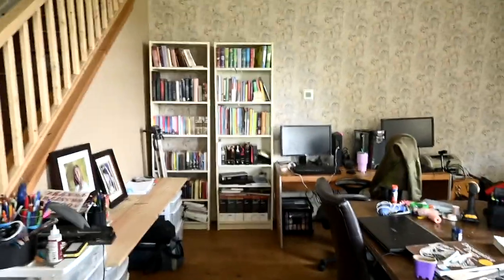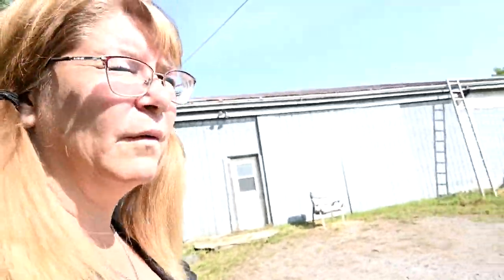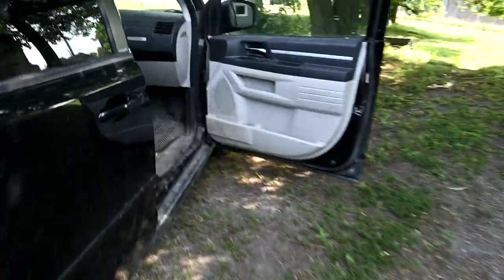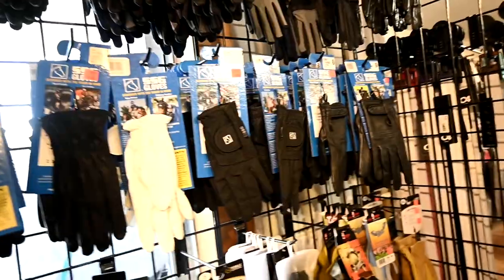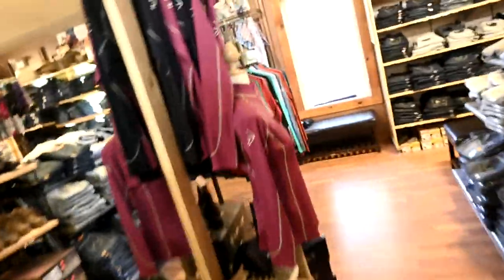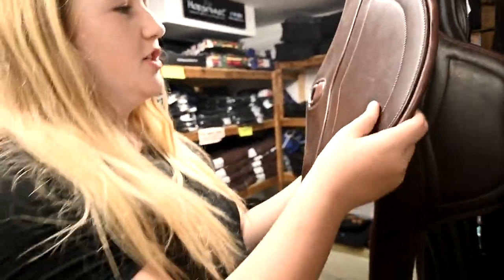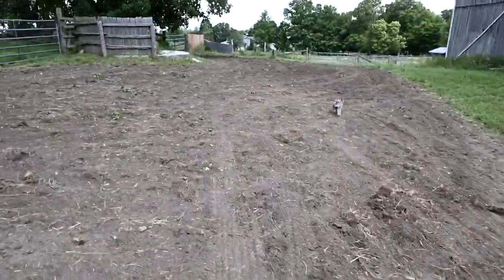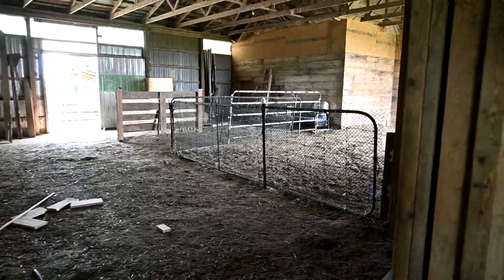Buying Everything For Our Horse Show and Shocking Farm Update!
DaybyDayVlogs
110 North Front Street - A3,
Suite #213
Belleville, Ontario, K8P 0A6
Canada